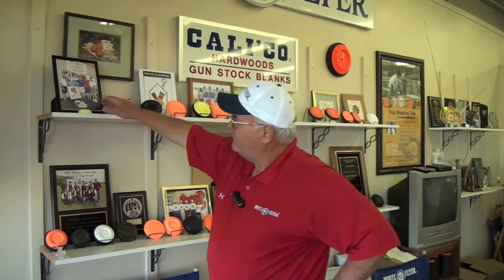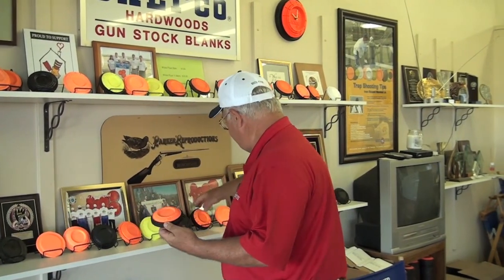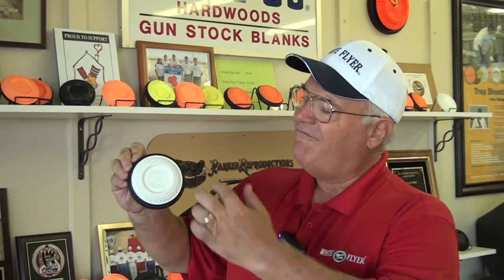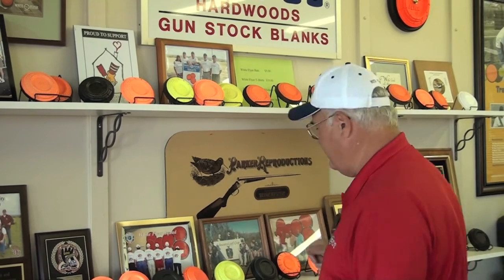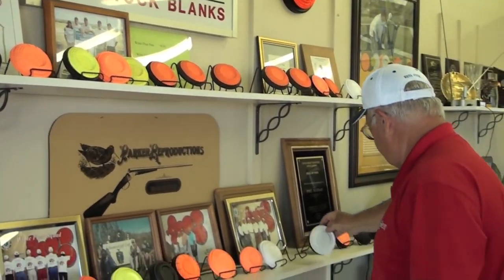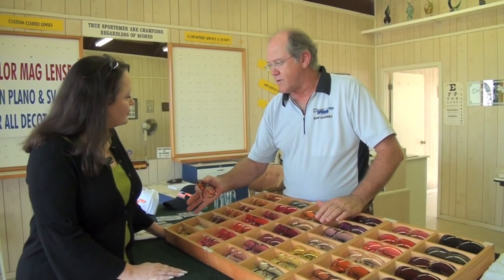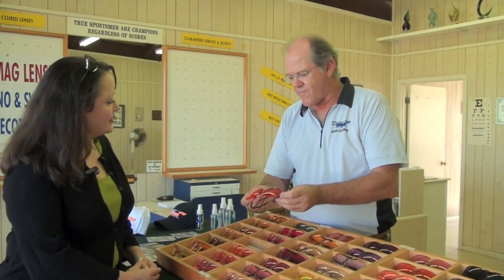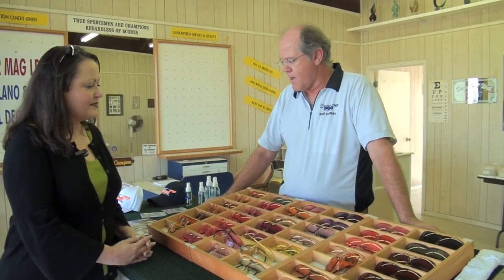Walking the world # 1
Walking the world